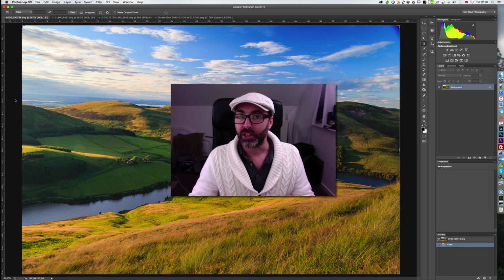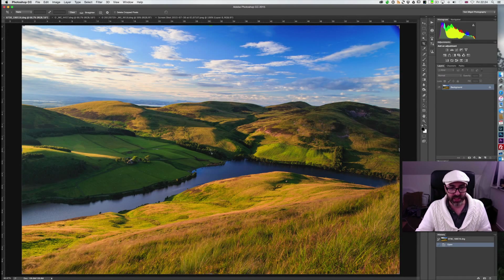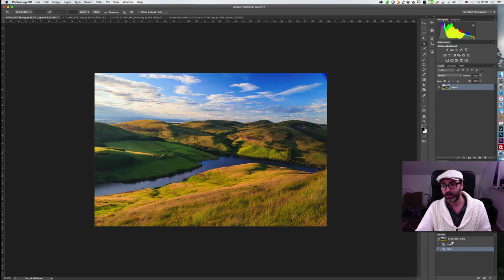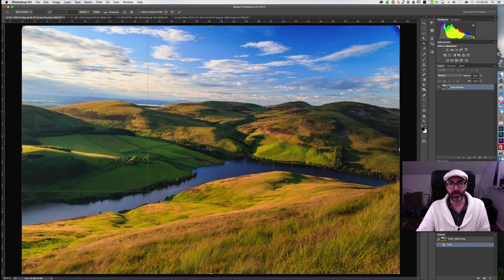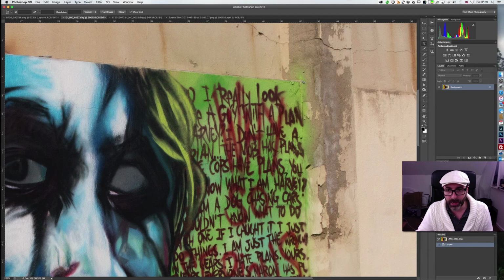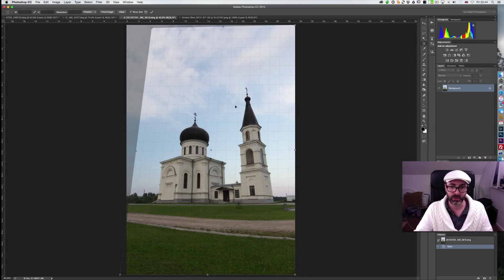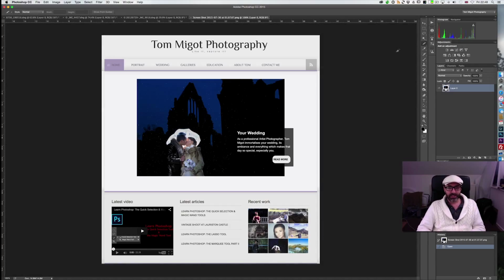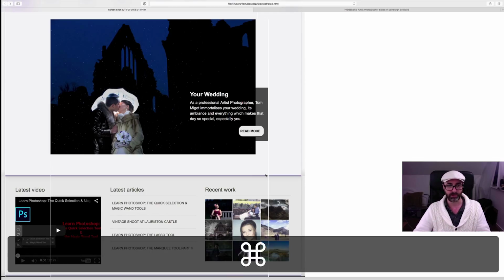Learn Photoshop: The Crop, Perspective Crop & Slice Tools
In this episode, we learn a few variant of the crop tool: The Crop tool, The Perspective Crop Tool, The Slice Tool and Slice Select Tool

This video is part of the series "Capture it with Tom Migot" and all episodes can be watched